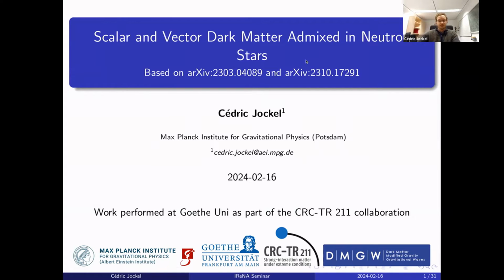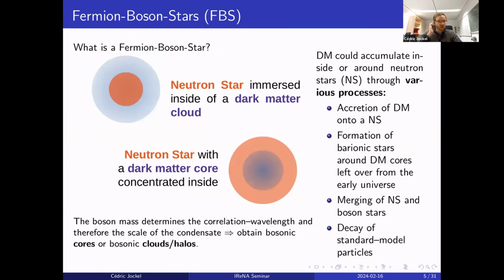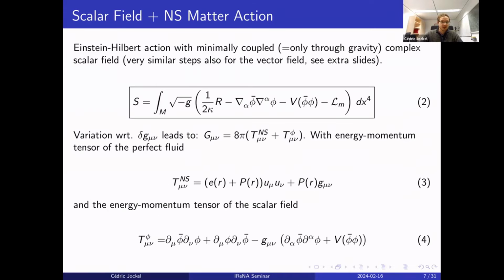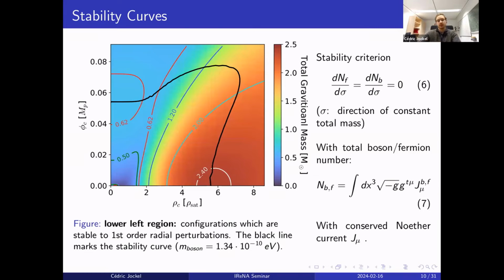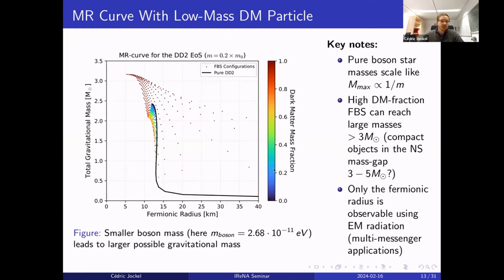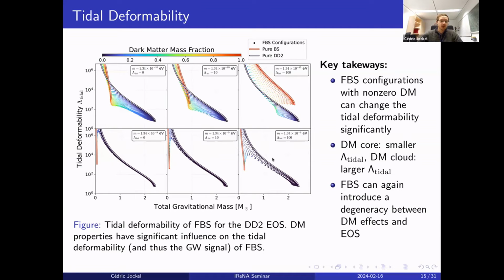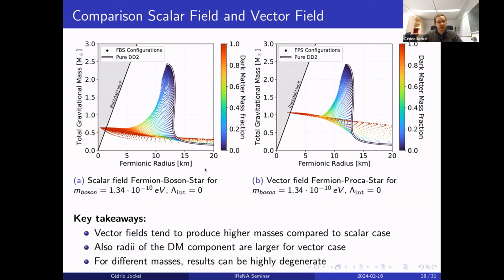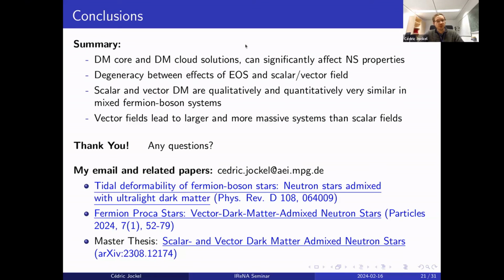C. Jockel - Scalar and Vector Dark Matter Admixed in Neutron Stars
Cédric Jockel
Abstract: It is believed that dark matter (DM) could accumulate inside neutron stars and significantly change their masses, radii and tidal properties. In this talk, I present my work about neutron stars admixed with dark matter and give an overview about the theoretical formulation and some of my most recent results. In recent works, we model the bosonic dark matter as a massive and self-interacting scalar or vector field. We probe the influence of the scalar field mass and self-interaction strength on the total mass and tidal properties of the combined system, called fermion boson stars (FBS). We also study the combined system of a vector field and a neutron star, called fermion Proca star (FPS). Both FBS and FPS admit DM core and DM cloud solutions and we find that they can produce degenerate results. We find that FPS tend to be more massive and geometrically larger than FBS for equal boson masses and self-interaction strengths. We discuss observational constraints and the connection to anomalous detections. The self-interaction strength is found to significantly affect both mass and tidal deformability. Electromagnetic observations of certain cloud-like configurations would also appear to violate the Buchdahl limit.